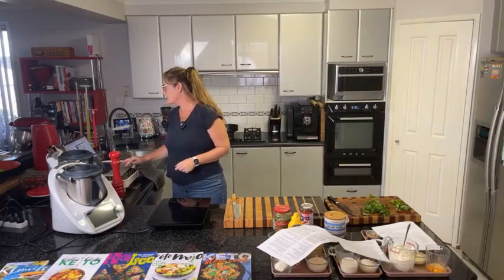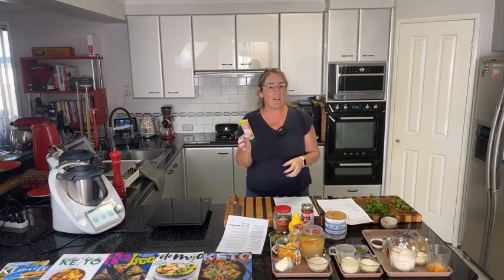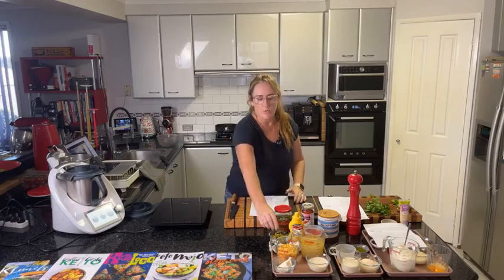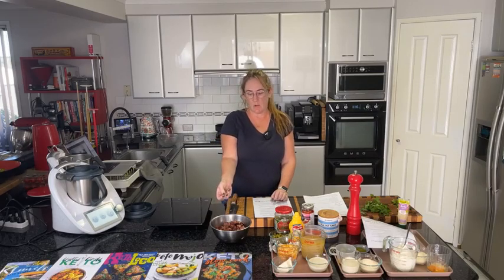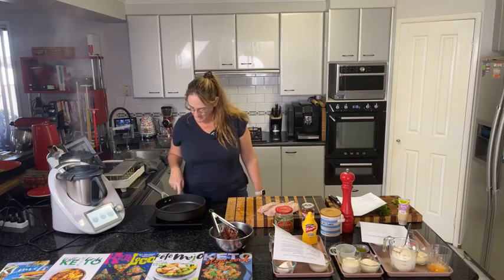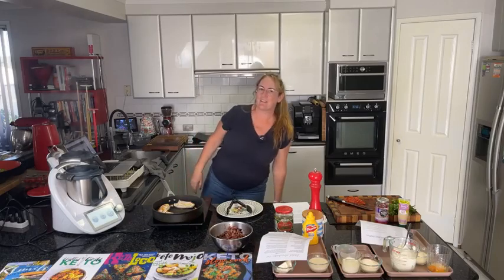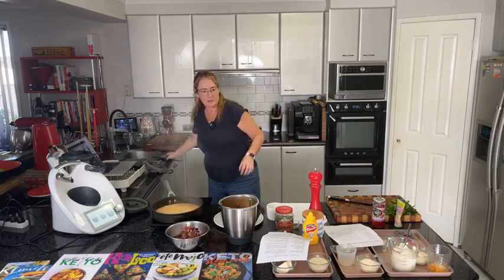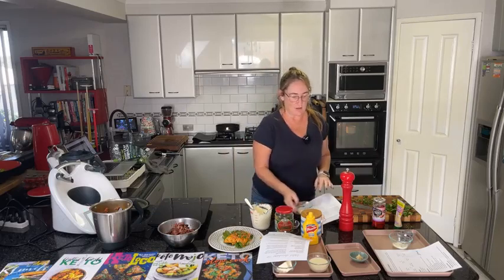Keto Chilli Beef Pot Pies, Marry Me Chicken and Cheeseburger Soup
From a FB Live recorded 24 April 2022, Join Megan in the Mad Creations Keto Kitchen as she cooks Chilli Beef Pot Pies, Marry Me Chicken and Cheeseburger Soup.